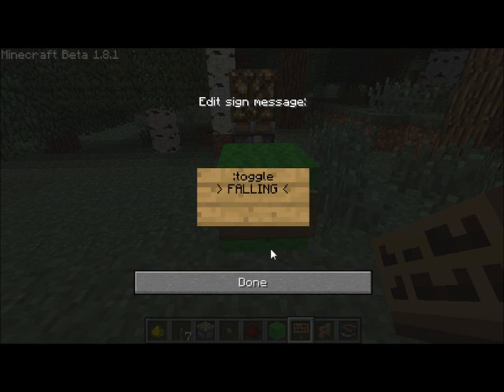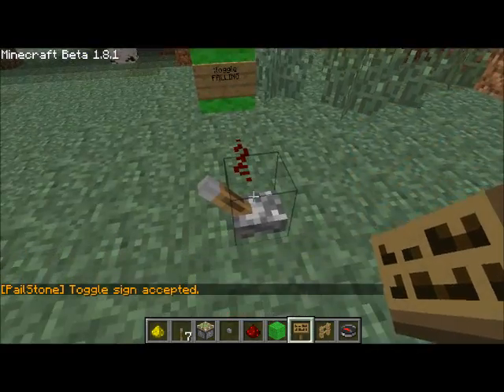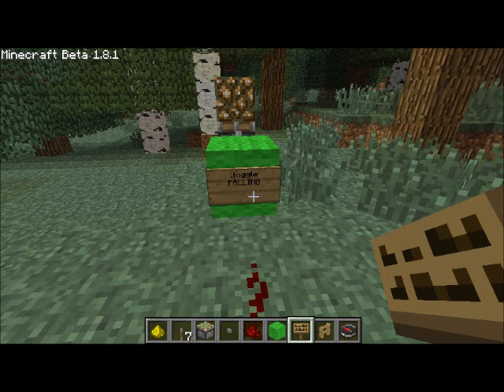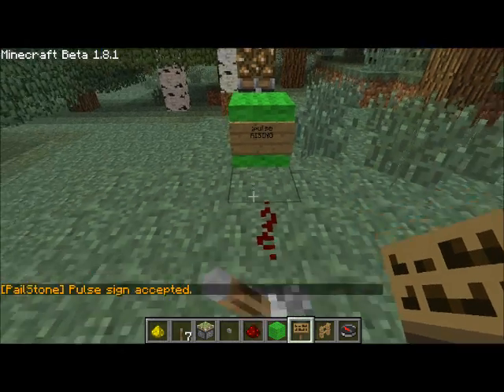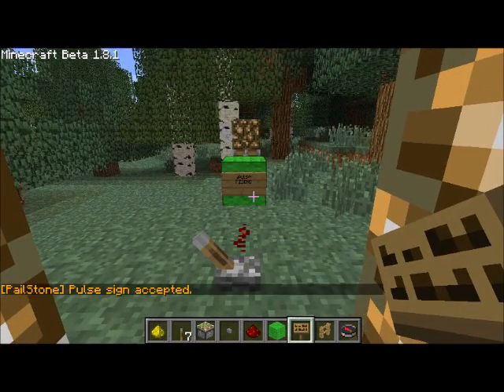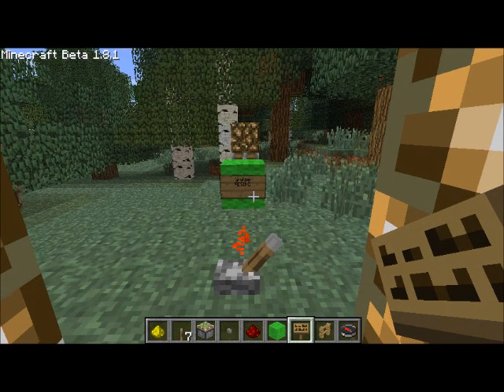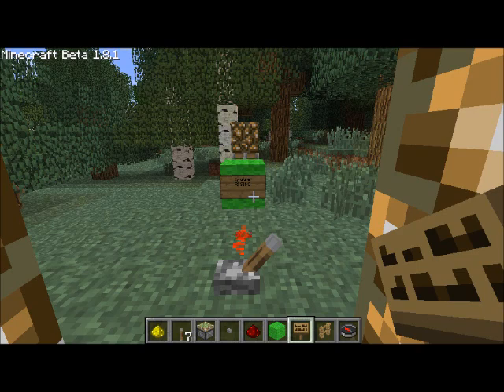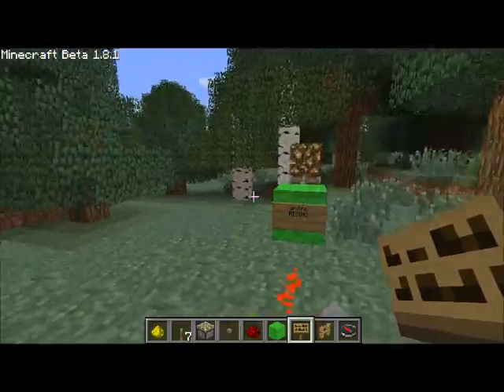PailStone :toggle and :pulse Tutorial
Ollieboy explains the :toggle and :pulse PailStone Integrated Circuits.

*Please note* You can now add a pulse length (in server ticks) to the third line! It will default to 10 ticks!

For more information about PailStone, this IC and others, visit the official and the bukkit forum thread

Visit the IRC channel pail on EsperNet for extra assistance.

Enjoy your time with PailStone!